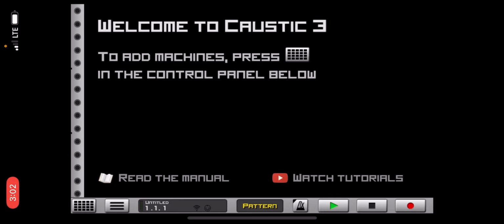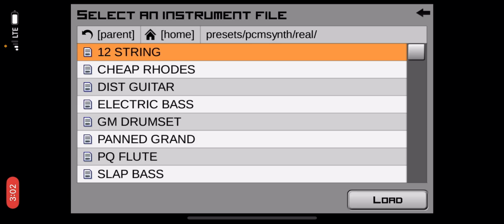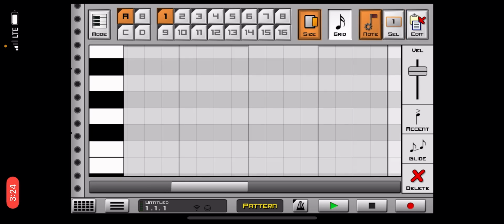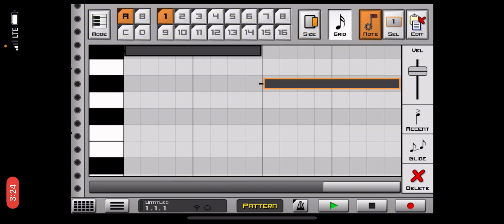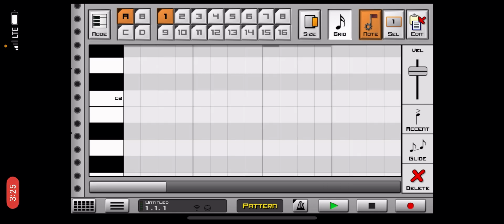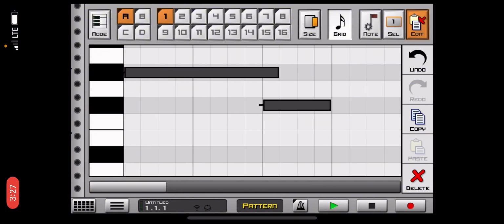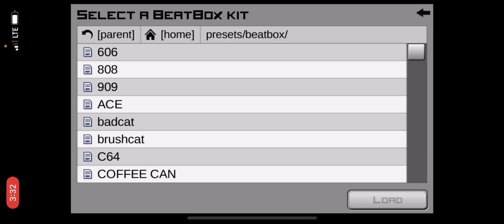how’d you get back here?! - behind the scenes ( making my intro beats )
new little project i’m working on. behind the scenes of the artistic side of the content you don’t usually acknowledge, but maybe can appreciate. this is me making an intro/outro beat for RaycerSounds Gaming.